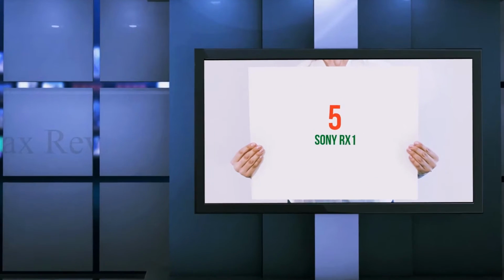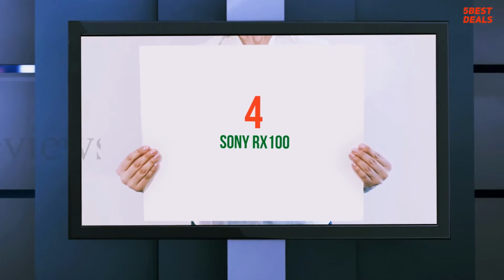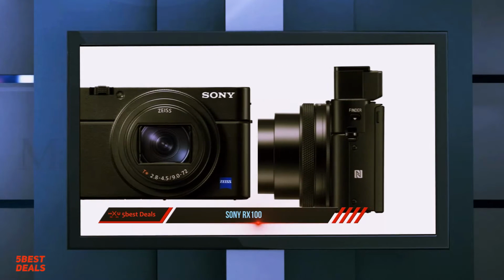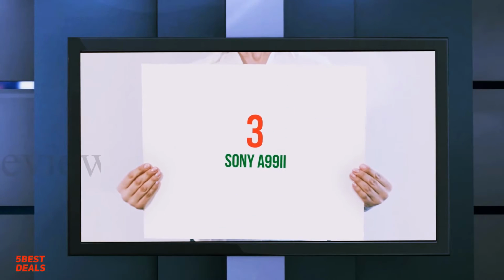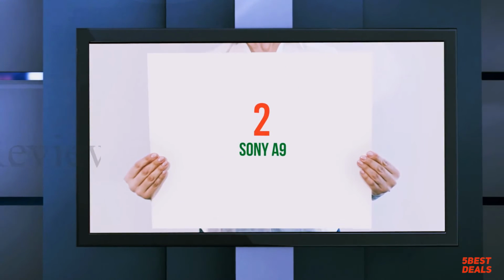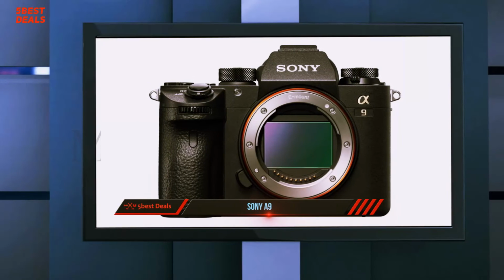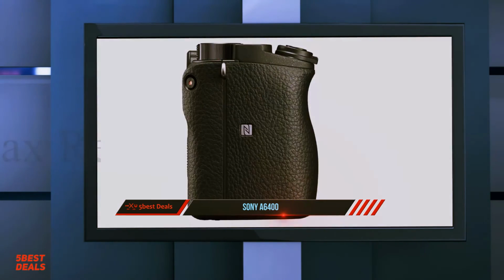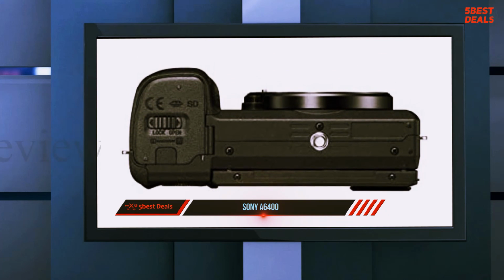Top 5 Best Sony Cameras 2022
► Here is the Links For Updated Price Of Best Sony Cameras 2022!
❥ 1  ► Sony a6400 ◄
✓ Amazon US
✓ Amazon CA
✓ Amazon UK
✓ Amazon EU
❥ 2  ► Sony a9 ◄
✓ Amazon US
✓ Amazon CA
✓ Amazon UK
✓ Amazon EU
❥ 3  ► Sony a99II ◄
✓ Amazon US
✓ Amazon CA
✓ Amazon UK
✓ Amazon EU
❥ 4  ► Sony RX100 ◄
✓ Amazon US
✓ Amazon CA
✓ Amazon UK
✓ Amazon EU
❥ 5  ► Sony RX1 ◄
✓ Amazon US
✓ Amazon CA
✓ Amazon UK
✓ Amazon EU

This is my top 5 Best Sony Cameras, That I mention in this video.